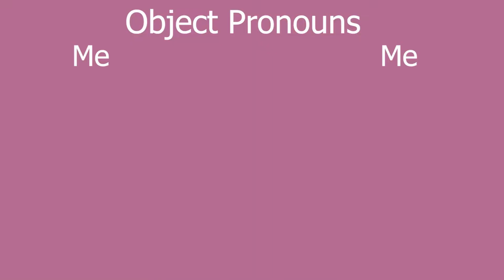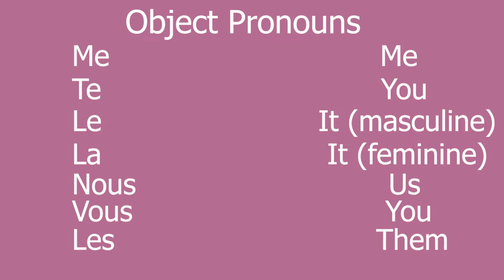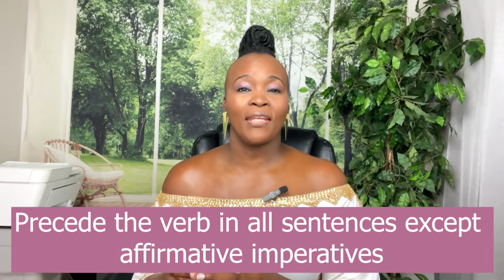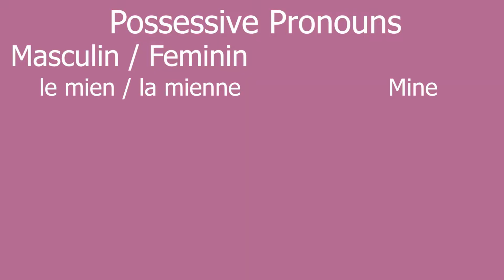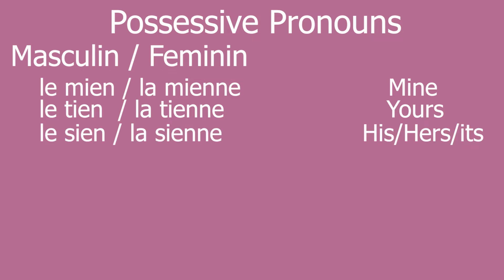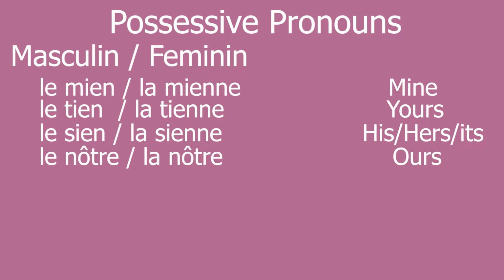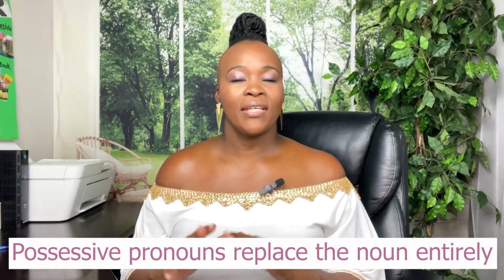French Pronouns for Beginners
You have probably seen them many many times already when reading French text. But when to use them, which types of nouns can they replace? Just take 13 minutes to go through this video and you won't need to ask these anymore.

0:00:27 Subject Pronouns
0:00:51 Example Sentence with Subject Pronoun
0:01:40 Object Pronouns
0:02:30 Example Sentence with Direct Object Pronoun
0:04:16 Indirect Pronouns
0:04:52 Example Sentence with Indirect Object Pronoun
0:05:52 Interrogative Pronouns
0:06:15 Example Sentence with Interrogative Pronoun
0:06:52 Possessive Pronouns
0:07:54 How To Know The Gender of A Noun
0:09:08 Example Sentence with Possessive Pronoun
0:09:52 Reflexive Pronouns
0:10:13 Example Sentence With Reflexive Pronoun
0:12:07 Relative Pronouns
0:12:26 Exemple Sentence With Relative Pronoun